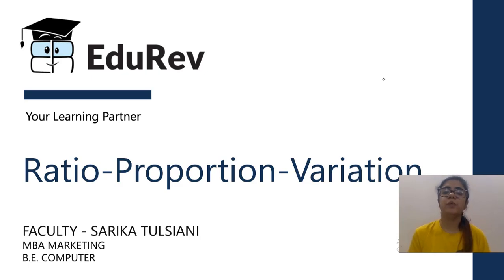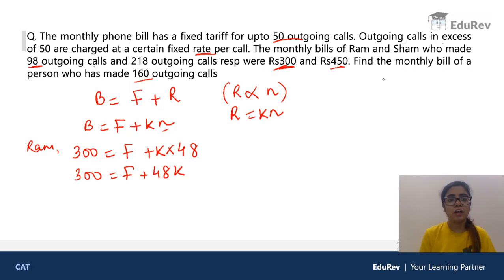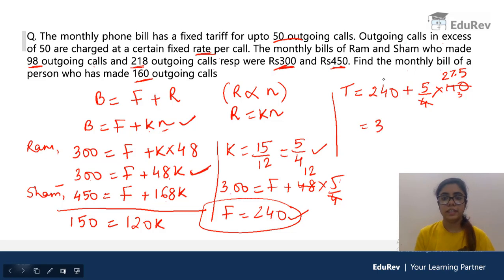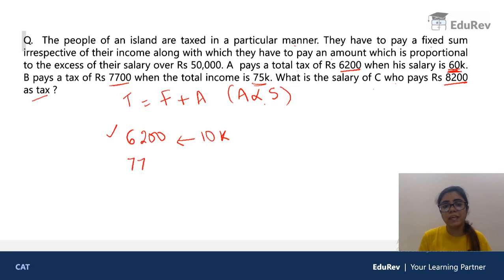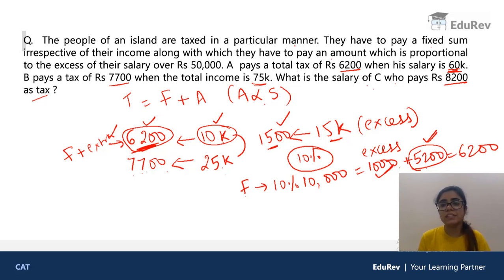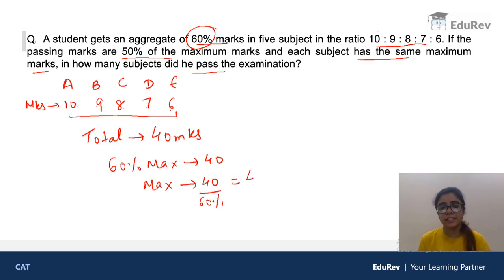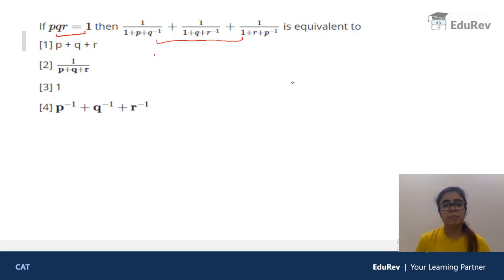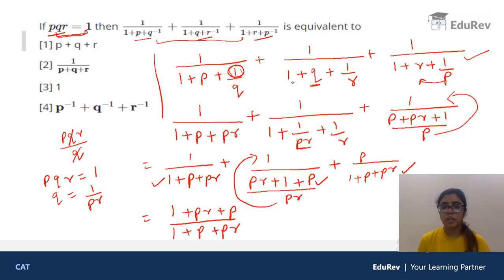Quantitative Aptitude - CAT | Ratio, Proportion & Variation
Like this video? Find other videos and more courses from our app

In this video, we learn about the concept of Ratio, Proportion & Variation and we solve some CAT level questions.

00:00 Introduction
00:25 Question 1 on Ratio, Proportion & Variation
05:43 Question 2
11:39 Question 3
15:28 Question 4
18:43 Get Access to More Videos & Tests in the Description

Welcome to EduRev CAT, your one-stop solution for CAT preparation. This lecture is a part of the free YouTube video lectures to prepare for the CAT & other similar exams. This free series will help you make a strategy to decode the CAT question paper, revise every detail of the subject, and make a study plan that allows you to prepare with confidence.

Feel free to spread the word – share the videos with your friends and classmates.

EduRev CAT INFINITY Subscription Plan, our high-performance program, has been specifically designed to give you an edge over other aspirants. It includes topics that are very frequently asked in exams, topic vice tests & notes and videos by top educators of the country. All the above aspects will be covered in a concise manner that you can easily follow. With the help of our expertise, you will be able to navigate & crack CAT easily.